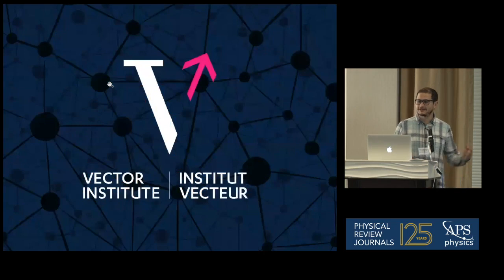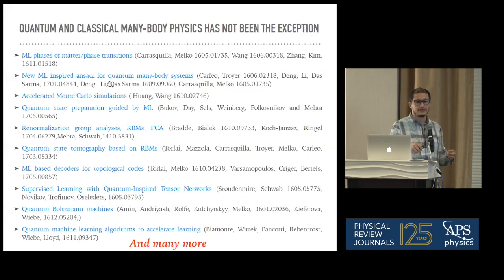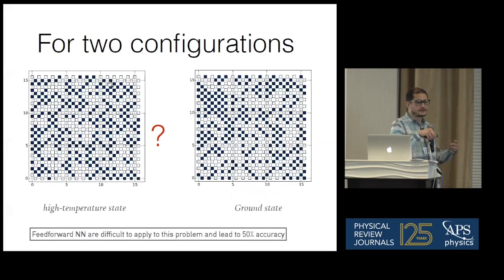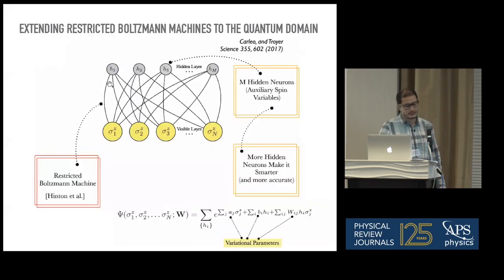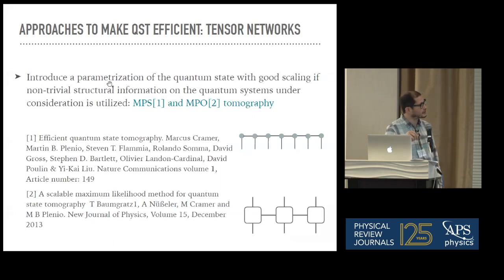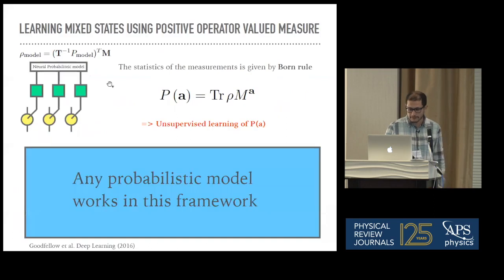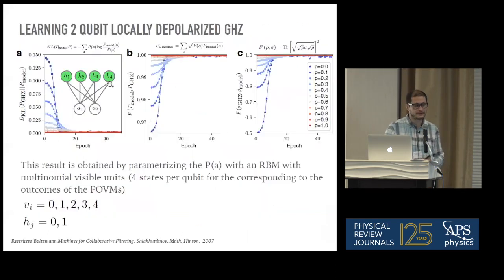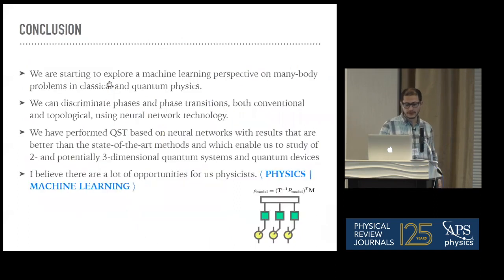Learning Quantum with Generative Models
Using generative models for learning quantum states is the subject of a talk by Juan Carrasquilla of the Vector Institute for Artificial Intelligence.